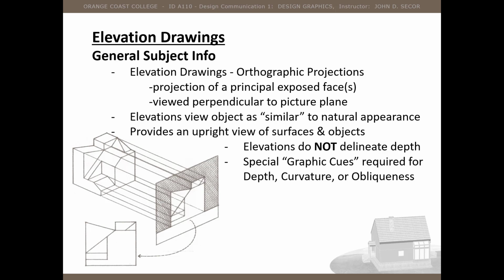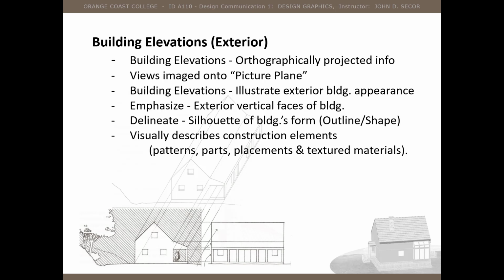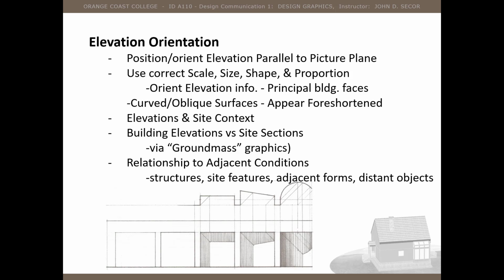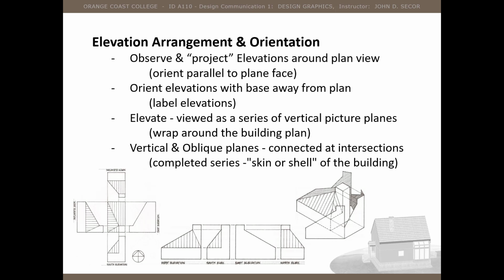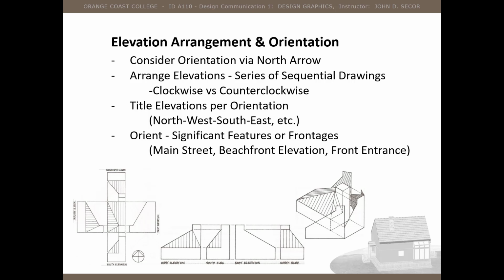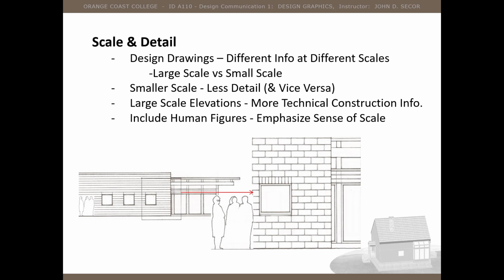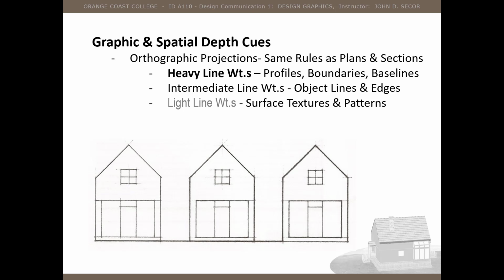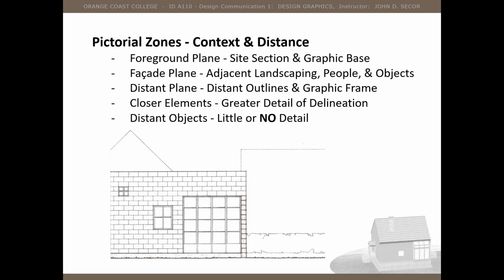ID110 Lecture - Module#9: Exterior Elevations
Here is tonight's lecture for Module #9: Exterior Elevations.